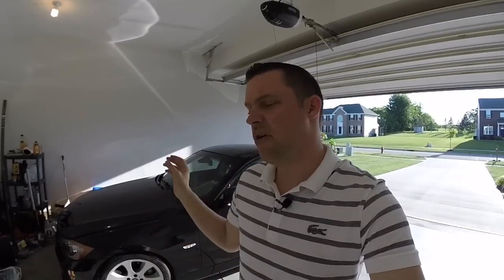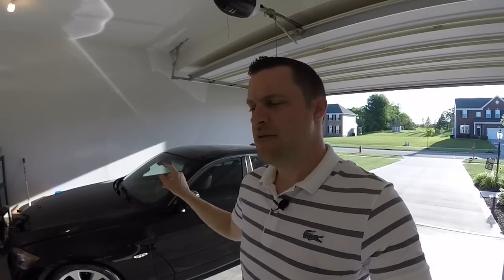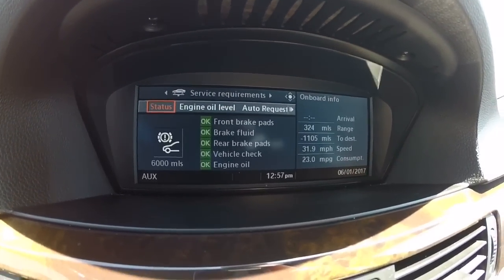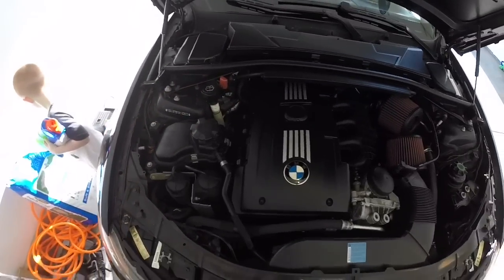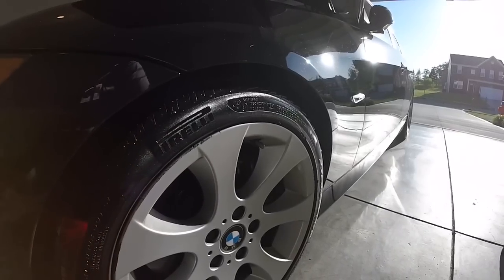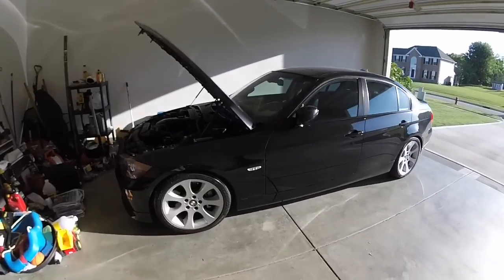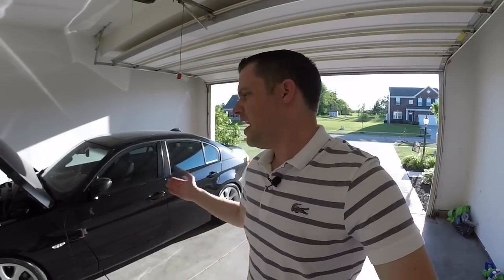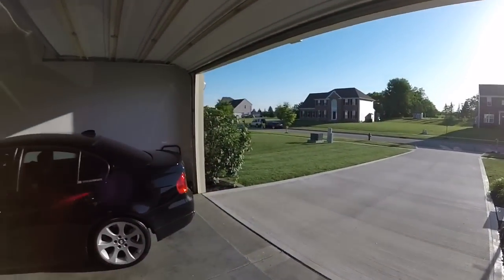DO NOT Buy A BMW N54 135i 335i 535i Until You Watch This!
In this video, I'll go over your "to-do" list when you're ready to buy your BMW N54 135i 335i 535i platform car! Must See!

CLICK HERE To Shop On My BMW Fanatic Amazon Website!

Music: Chuki Beats - Booming 808 hard trap beat melodic hard trap beat instrumental winnin Retnik x Chuki